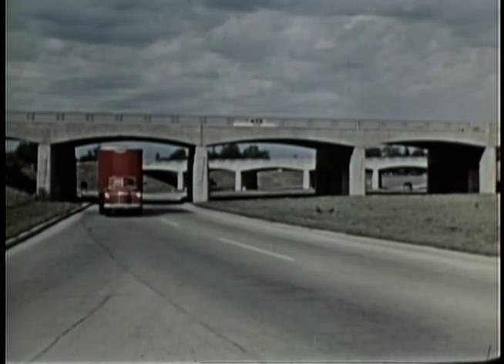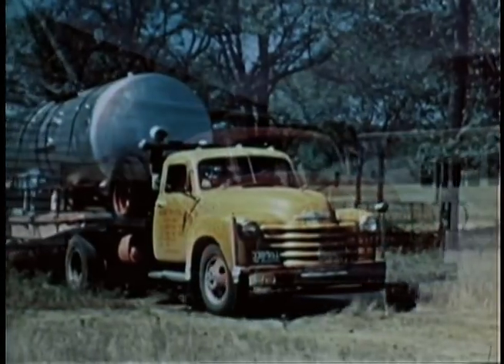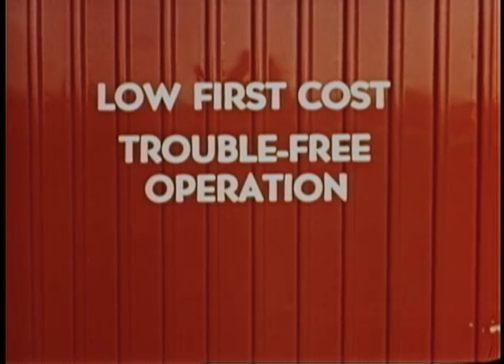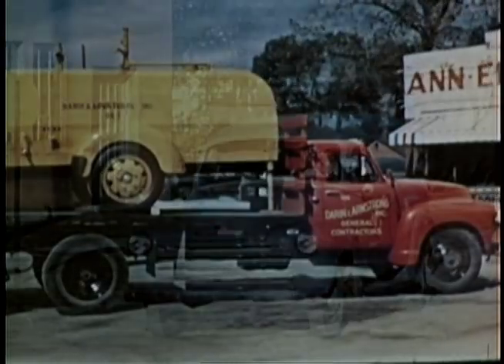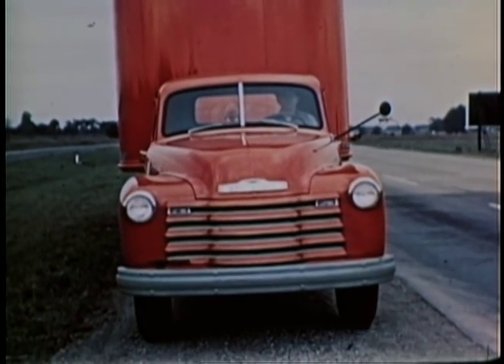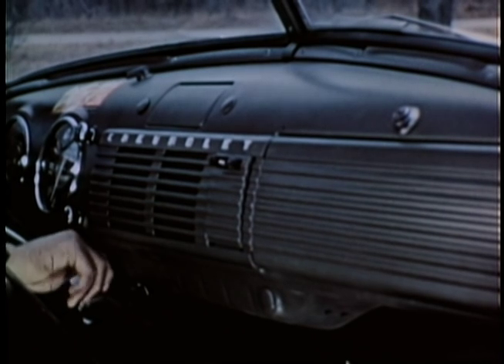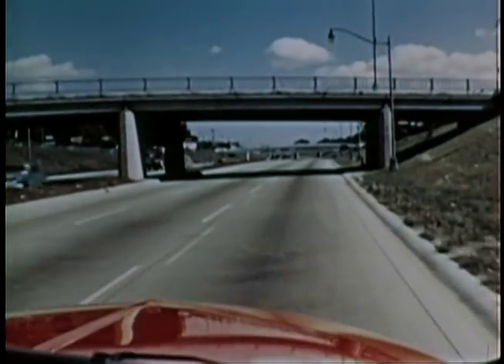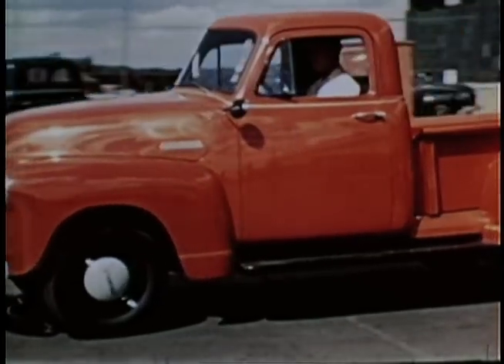1953 Chevrolet Trucks